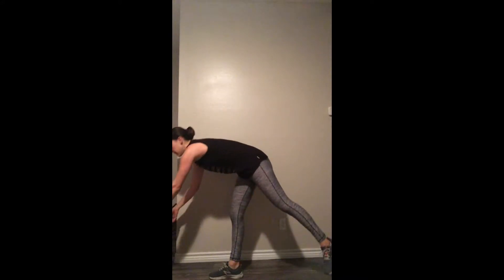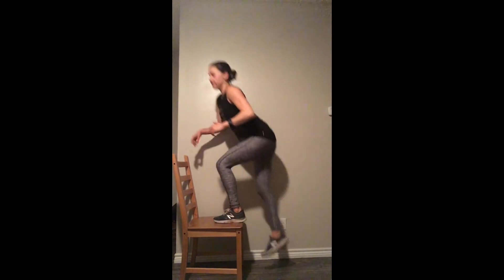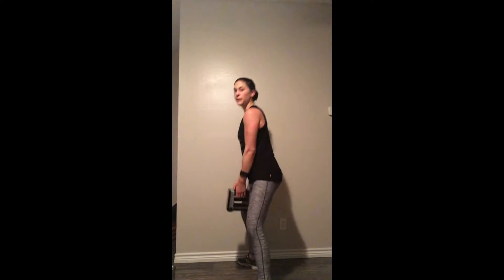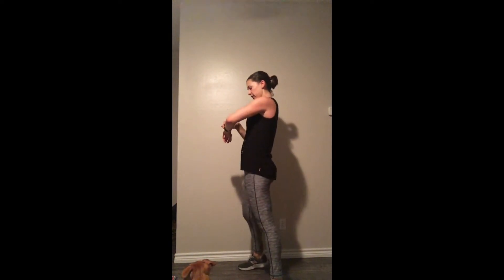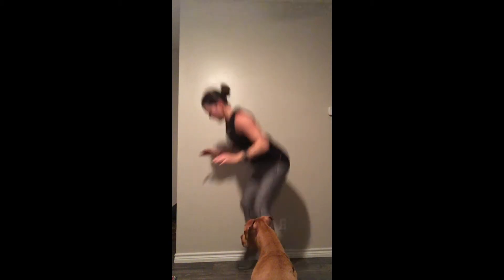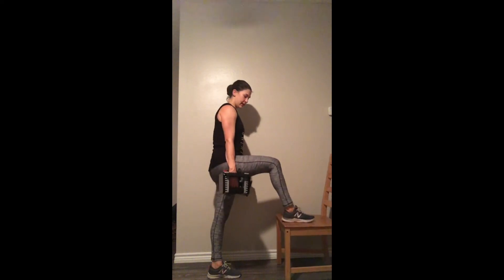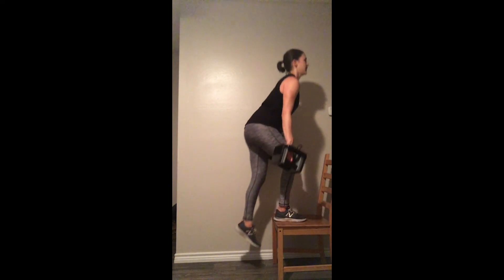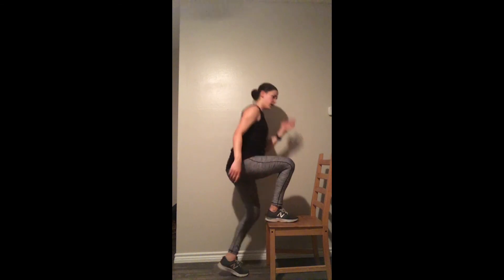Strength and Speed Butt and Legs HIIT Workout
Stop struggling with your nutrition goals, and be sure to grab my checklist for turning any meal into a fat loss meal.